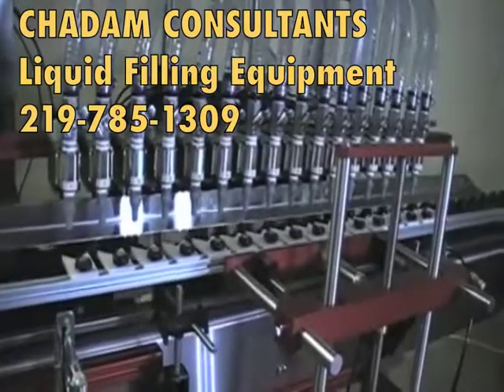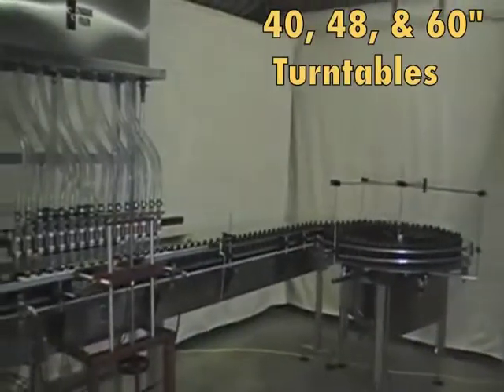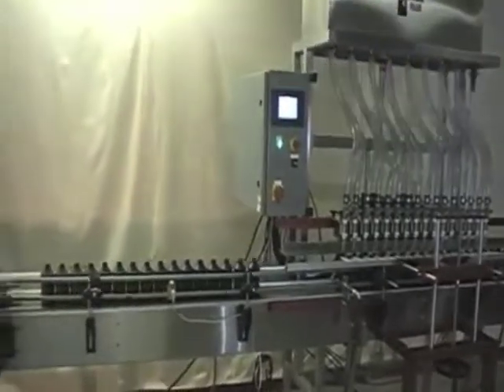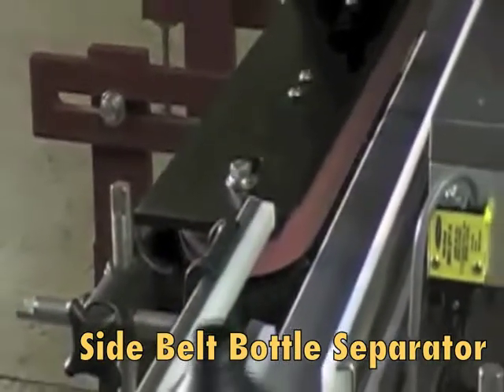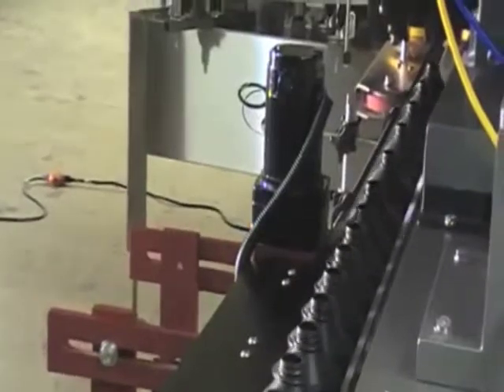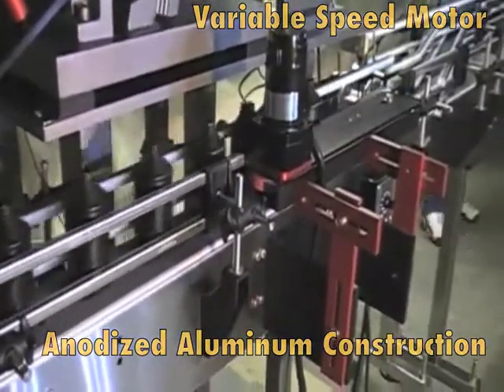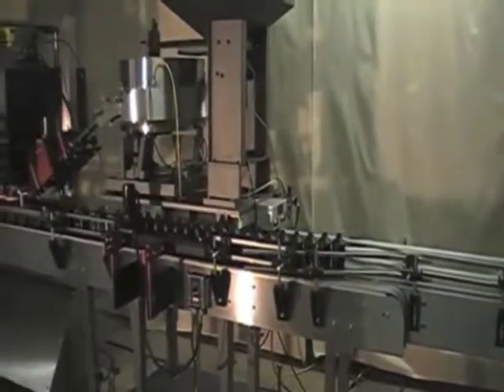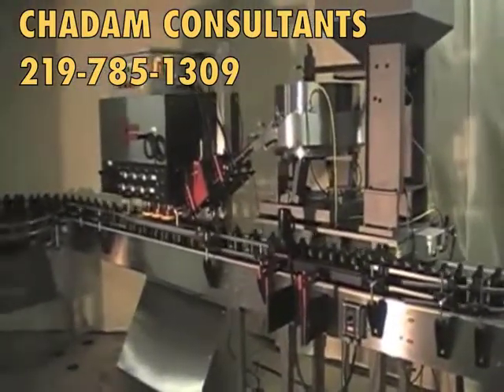chadam belt separator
In this video, Chadam introduces the Side Belt Bottle Separator, seen here in a 16 head filling line. This machine is used for spacing bottles prior to capping or labeling. It can also be used to transfer bottles from conveyor to conveyor. Constructed of Anodized Aluminum, the Side Belt Bottle Separator is powered by a 20-Amp,120-Volt motor with a variable speed drive. Conveyor mounting hardware is included with this device. Chadam Consultants offers an extensive line of quality manufactured machines and equipment for the liquid filling and packaging industry. These include turntables, conveyors, and multiple head fillers to name a few. Depending on your needs, this equipment can be custom built and incorporated into virtually limitless filling applications.To find out more about this or any of Chadam’s machines and equipment, contact Mike Salyer at .